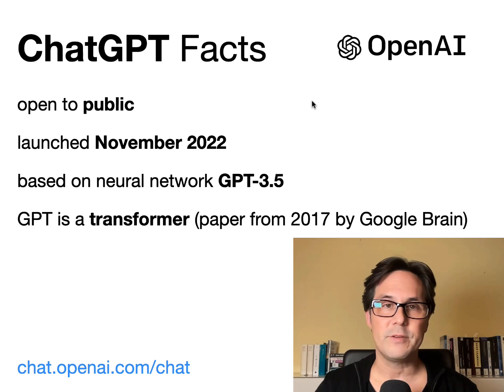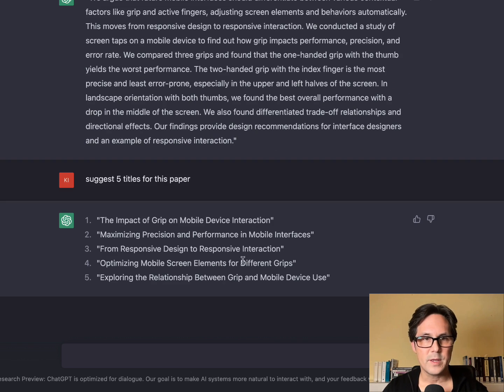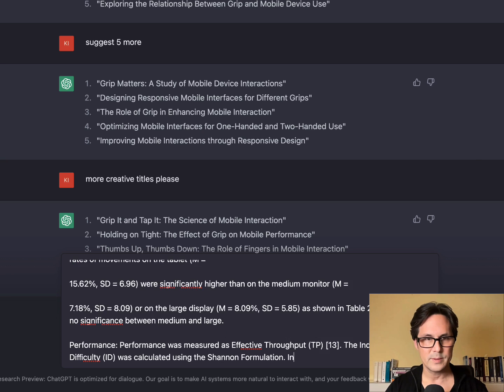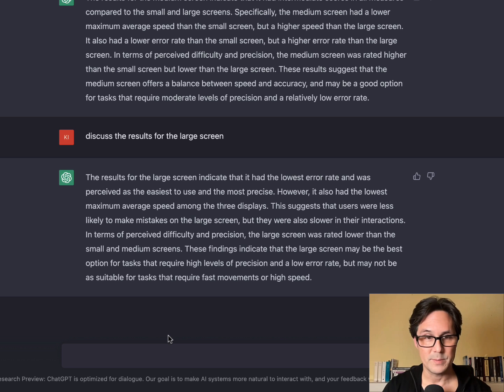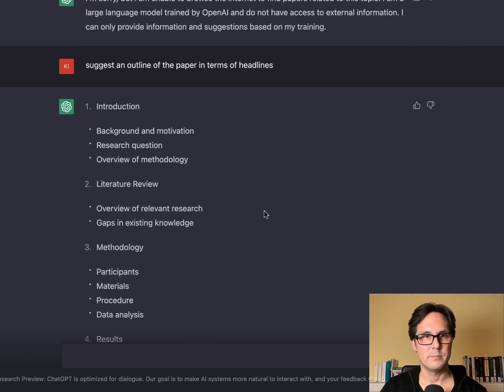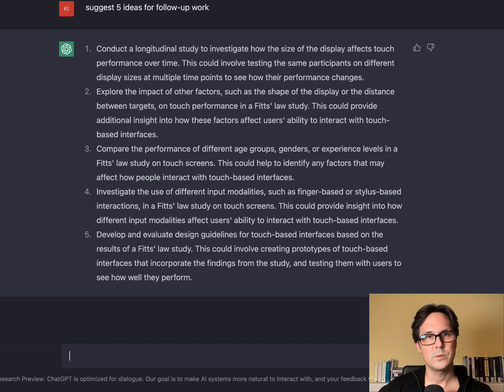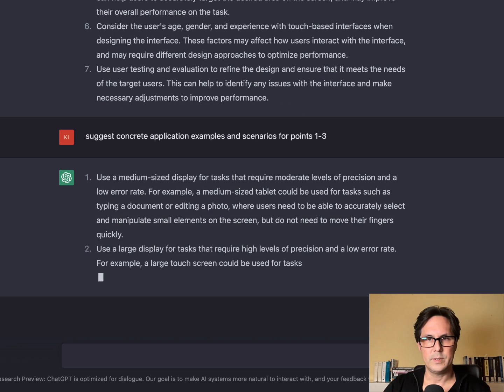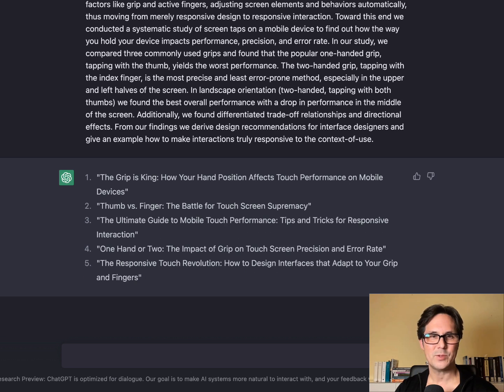Using ChatGPT for writing in research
00:00 Intro: What is ChatGPT
00:40 Shorten your paper's abstract
01:38 Find a good title (or several)
02:52 Discuss experimental findings
05:48 Find creative titles for a second paper
06:39 What ChatGPT cannot do (find related work)
07:13 Create an outline/structure for your paper
08:21 Experimental Design: Number of participants?
08:50 Experimental Design: General tips?
09:10 Ideas for follow-up research
10:34 Derive UI design guidelines
12:11 Sensational press release for your paper
13:18 Closing remarks

ChatGPT is a publicly accessible neural network with incredible intelligence. In this video I show some ways in which ChatGPT can be used to improve your writing for research papers. You can shorten your abstract, find better and more creative titles, generate an outline and even discuss experimental results. ChatGPT also excels at coming up with sensational titles and formulations for a catchy press release.

These are the two papers I used as examples for this video:

Lehmann, F. and Kipp, M. (2018) How to Hold Your Phone When Tapping: A Comparative Study of Performance, Precision, and Errors. In: Proc. of the ACM International Conference on Interactive Surfaces and Spaces (ISS), ACM Press, pp. 115-127.

List, C. and Kipp, M. (2019) Is Bigger Better? A Fitts' Law Study on the Impact of Display Size on Touch Performance. In: Proceedings of the 17th IFIP TC 13 International Conference (INTERACT), LNCS 11748, Springer, pp. 669-678.